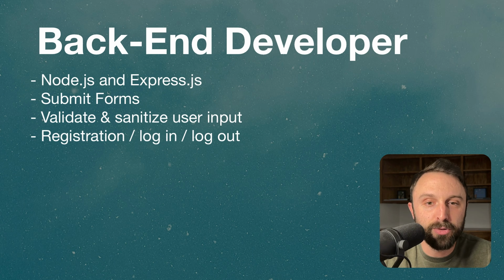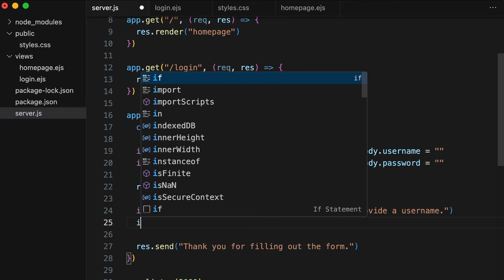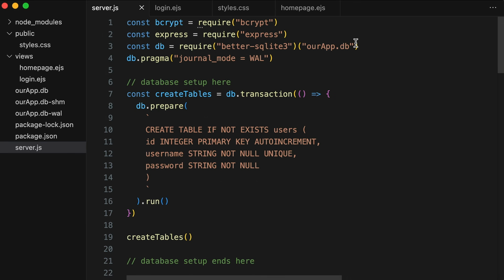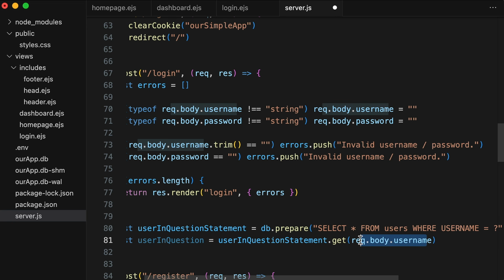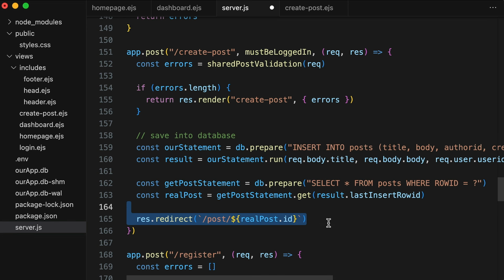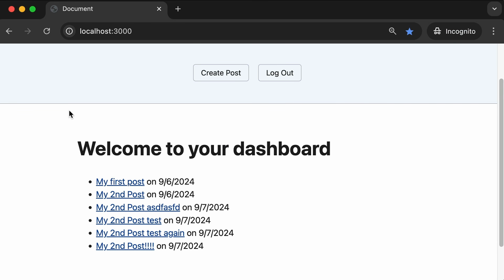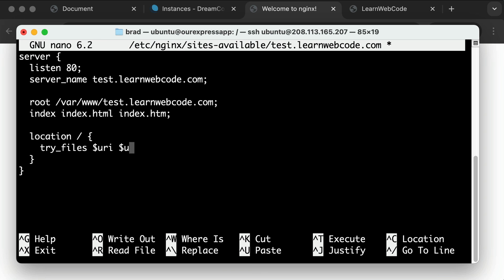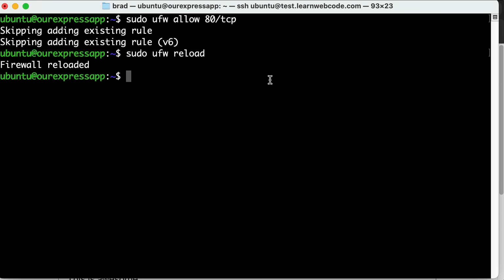Back-End Web Development (Tutorial for Beginners)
Let's learn back-end web development in this step by step guide. We'll use Node.js, Express.js, SQLite, and more. We'll use cookies and JSON Web Tokens to allow for logging in, and at the end we'll learn how to SSH into a Linux box and provision our live environment that we'll deploy to.

0:00 Intro
2:58 Getting Started
12:49 Basic Styling
17:49 Letting Users Register
37:00 SQLite Database Integration
47:47 Cookies
53:04 JSON Web Tokens
1:07:16 Letting Users Log In
1:28:22 Blog Posts CRUD
2:25:38 Deploying Our App (Going Live / Public)